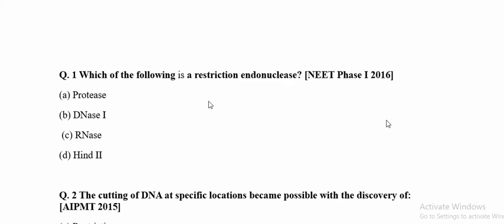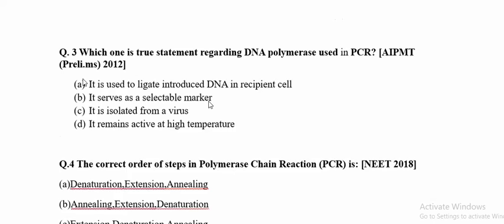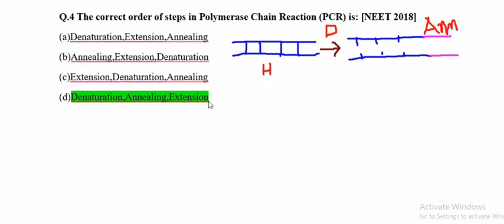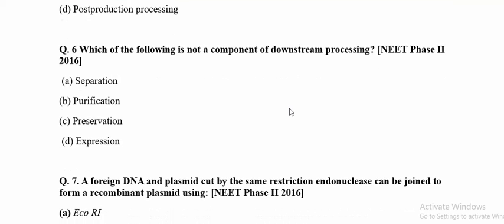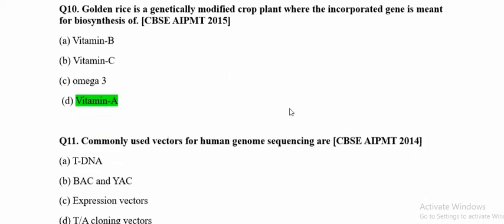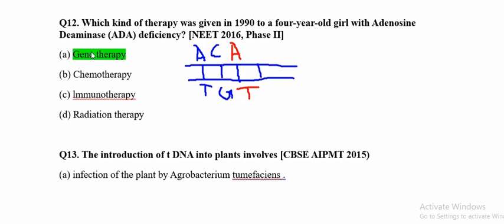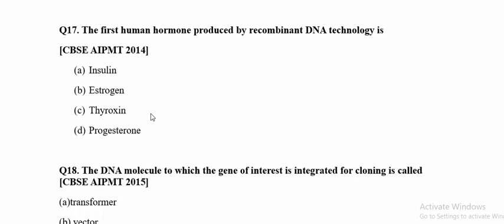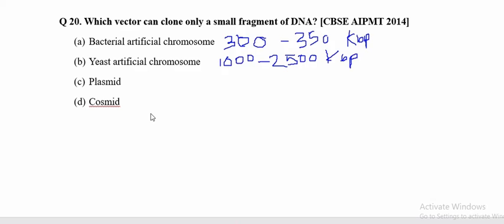NEET BIOLOGY MCQs SERIES WITH EXPLANATIONS PART:1//BIOTECHNOLOGY : PRINCIPLE & PROCESSES//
Biotechnology MCQs#
MCQ with Solutions#